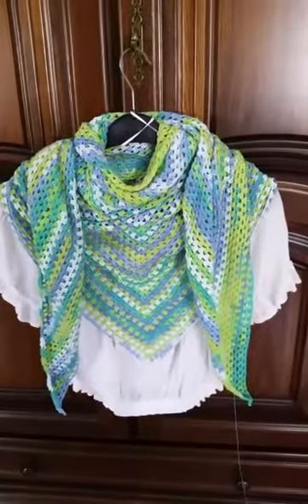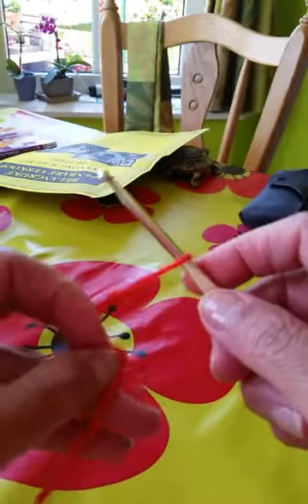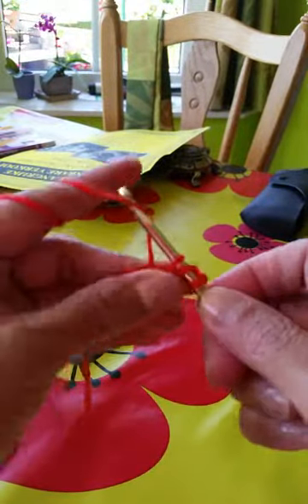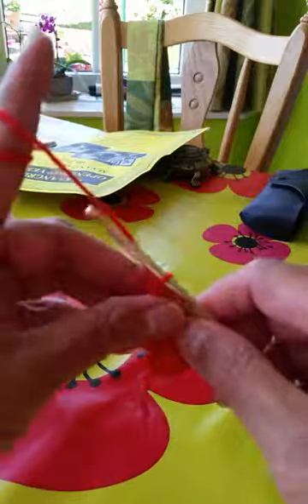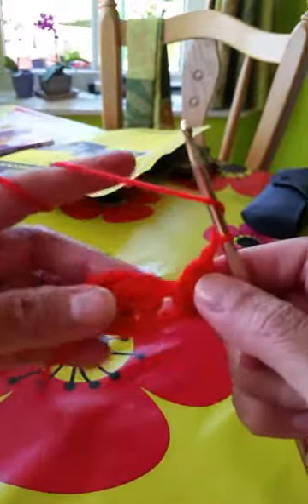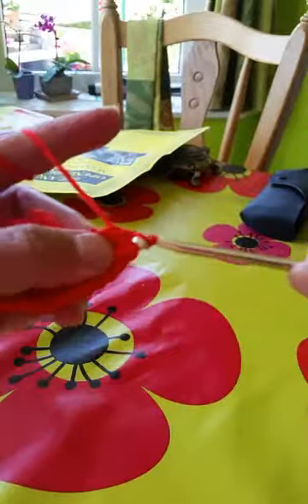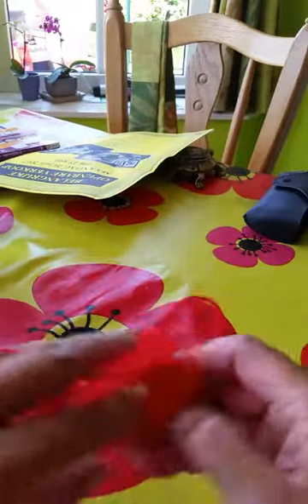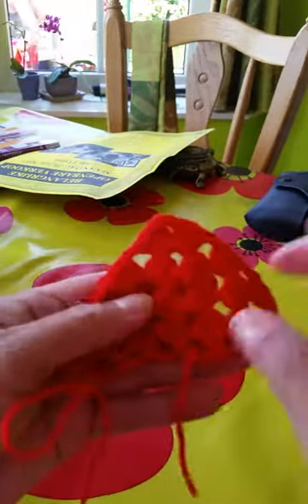Crocheted summer triangular scarf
I used 100% cotton yarn. This triangular scarf is for the summer. God bless you.